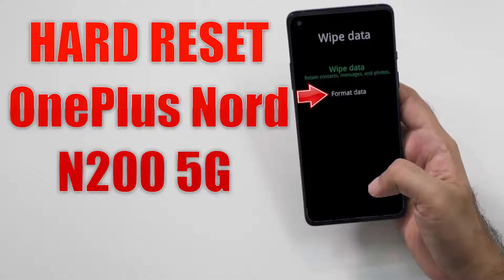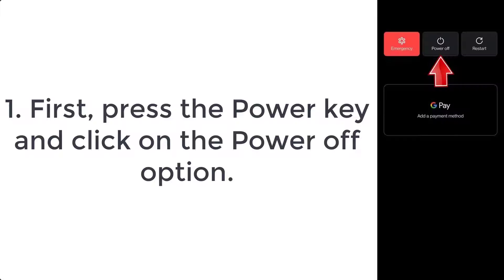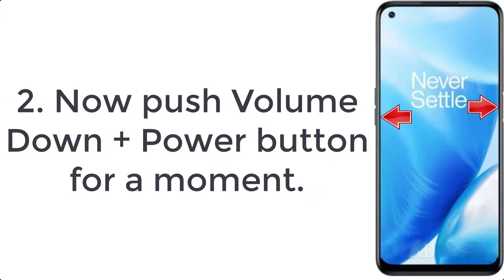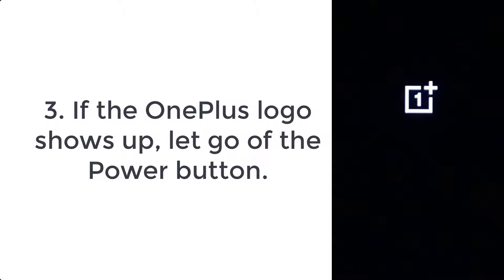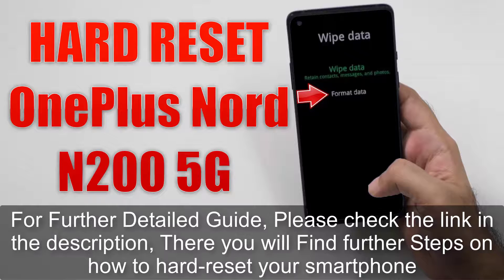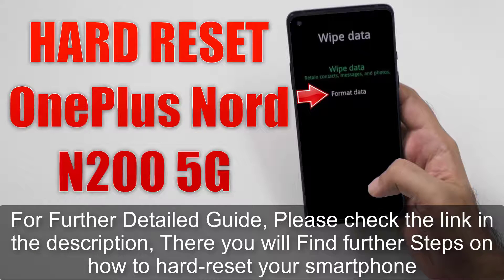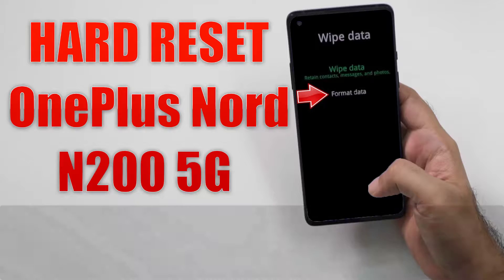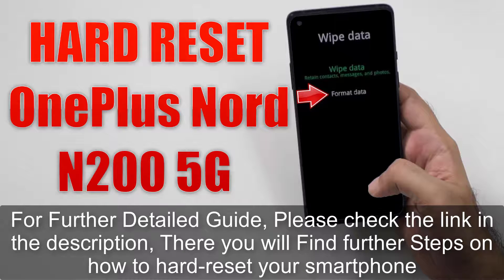Hard Reset OnePlus Nord N200 5G | Factory Reset Remove Pattern/Lock/Password (How to Guide)